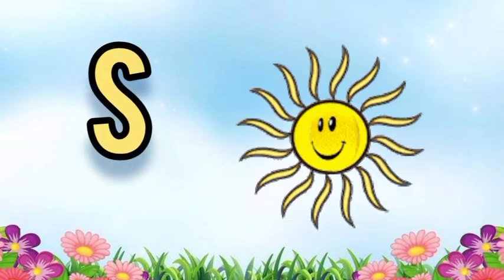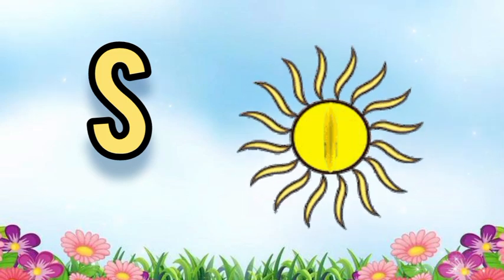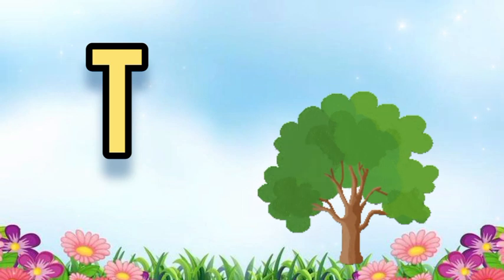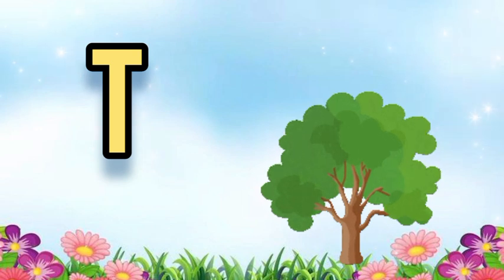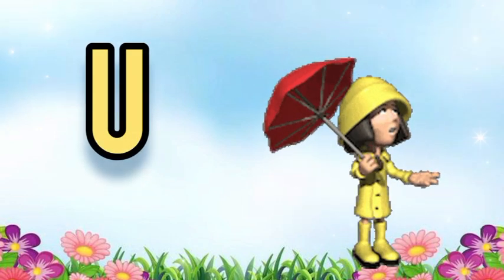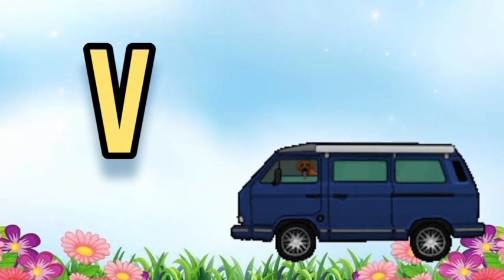ABC phonic song || A for Apple || learning video , phonic song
ABC phonic song for children , A for Apple, nursery rhymes, Alphabet song for kids,ABC song...

we will learn in this video phonic song , we have kids ABC song , number song, phonic song, nursery rhymes for kids, which are the best song for kids.